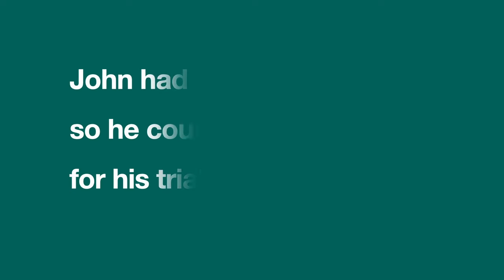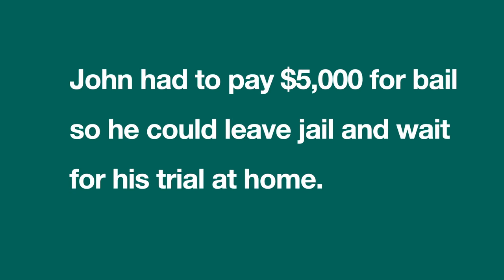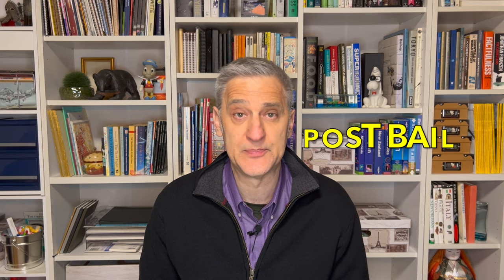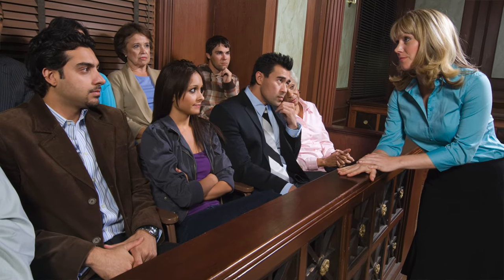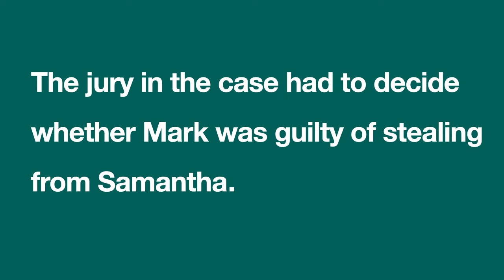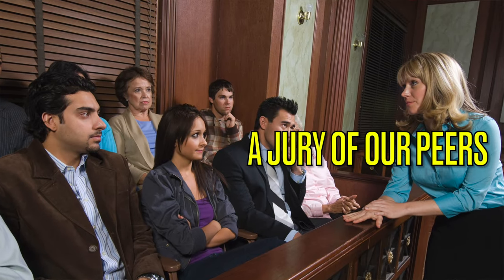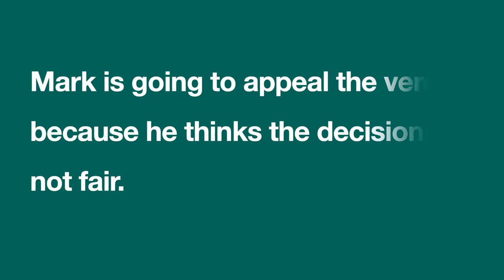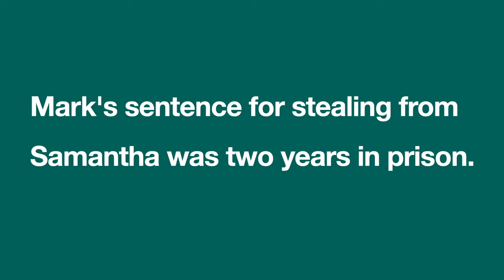Top 10 Legal Terms You Need to Know: A Beginner's Guide to Understanding the Law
Are you confused by legal jargon? Do you want to understand the law better? Look no further! In this video, we break down the top 10 legal terms you need to know. From bail to guilty, we explain the meaning of each term and provide examples to help you understand. Whether you're a student, a business professional, or just someone who wants to be more informed, this video is for you. Don't let legal language intimidate you any longer. Watch now and gain a better understanding of the law.

⏱TimeStamps⏱
0:00 - Introduction
0:53- What is bail?
1:30 - What is a plaintiff?
1:56 - What is a defendant?
2:28 -  What is a jury?
3:16 -  What does guilty mean?
3:40 - What does not guilty mean?
4:11 - What does verdict mean?
4:36 - What is the legal meaning of an appeal?
5:17 - What is the legal meaning of a sentence?
6:01 - What does lawyer mean?

Legal vocabulary words used in this video:
1. bail
2. post bail
3. judge
4. plaintiff
5. sue
6. defendant
7. jury
8. jury of our peers
9. guilt verdict
10. not guilty verdict
11. verdict
12. appeal
13. appeal a court decision
14. appeal to a higher court
15. sentence/sentencing
16. lawyer
17. law words
18. law vocabulary
19. words to understand the law
20. The American legal system
21. jail
22. prison